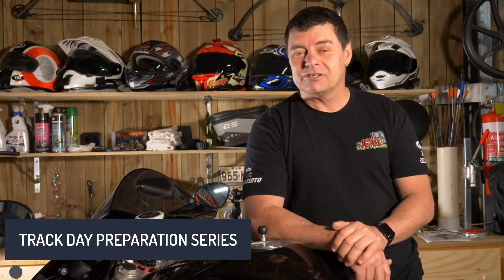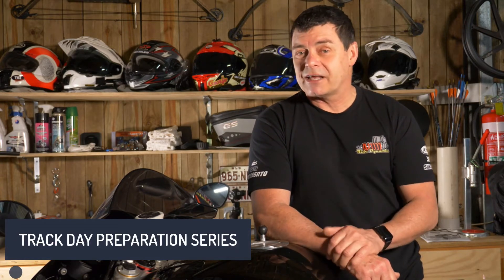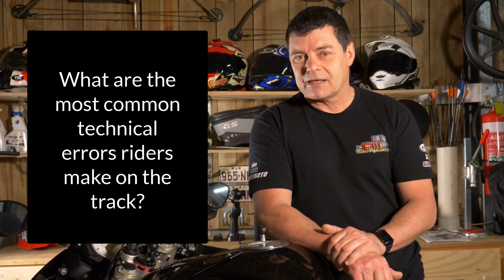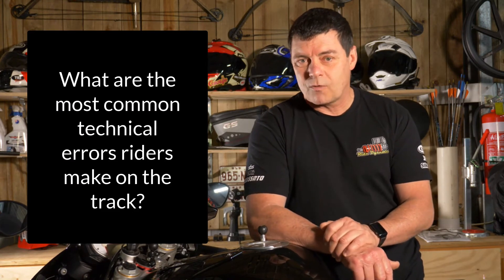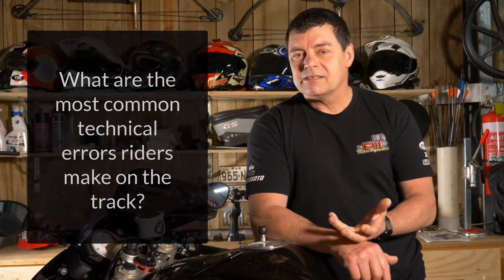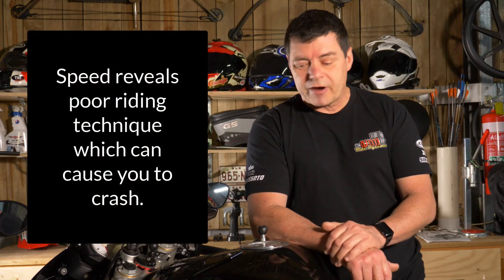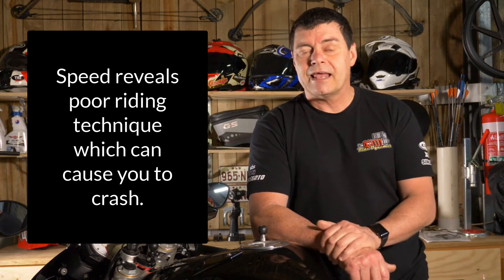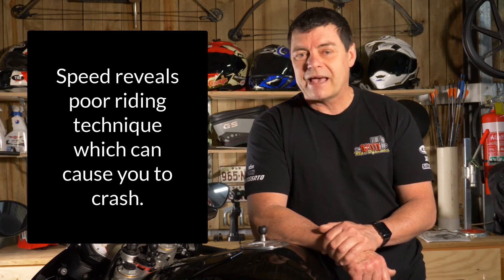Prepare Your Bike for Track Days - The Most Common Technical Errors Track Day Riders Make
In this episode, we are focusing on technical riding errors made on track that contribute to riders crashing.  I spoke with a group of some of the fastest riders and most experienced track coaches about the errors they see riders make.
This is important information so have a read and take notice. And if you've never had ride coaching on track, definitely consider doing it and learning about the things that make cornering easier and safer at pretty much any speed. Remember, all of the best riders get coaching.

GUESTS ON THIS VIDEO

Stephanie Redman - Coach49
Look for her on Facebook

Mark McGregor from Addicted to Track
Look for the company on Facebook and on the web:

Ash Hare from the California Superbike School Asia Pacific Branch